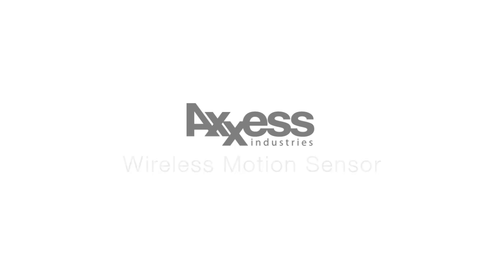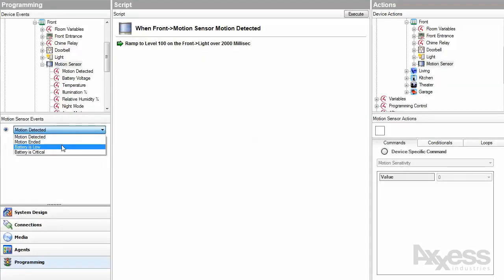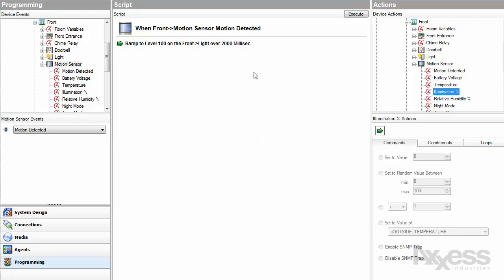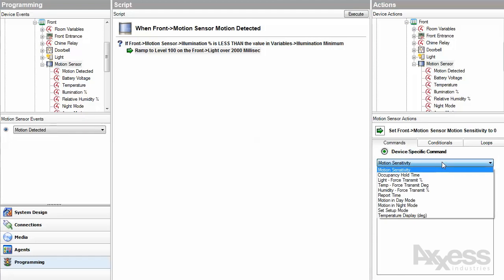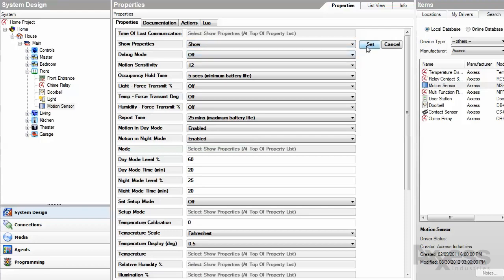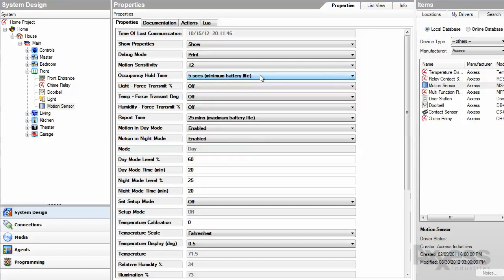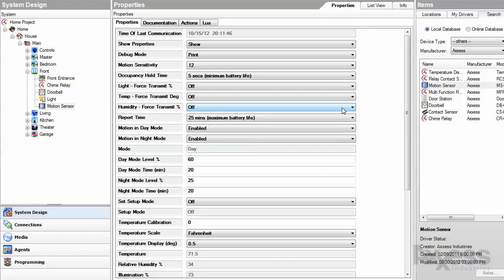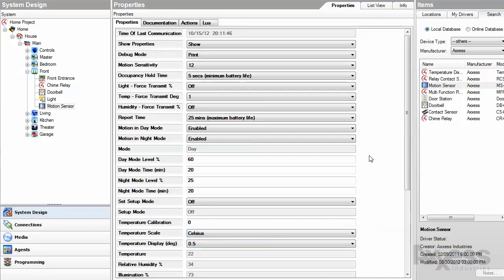Motion Sensor - Composer Guide